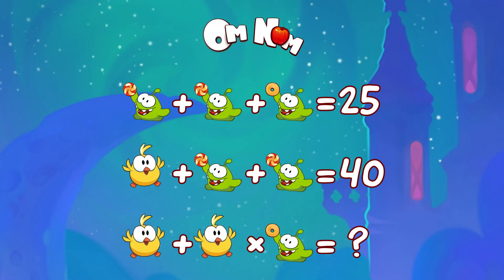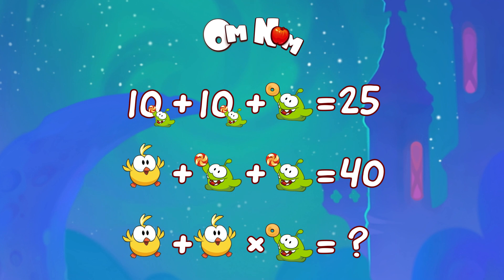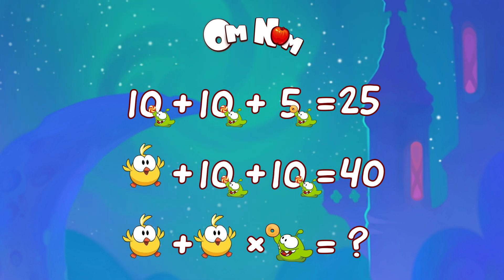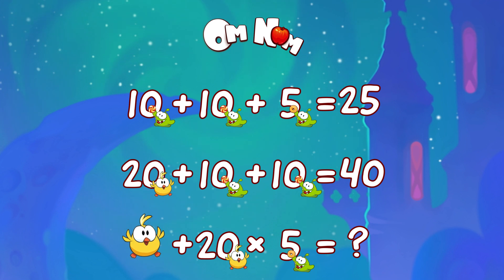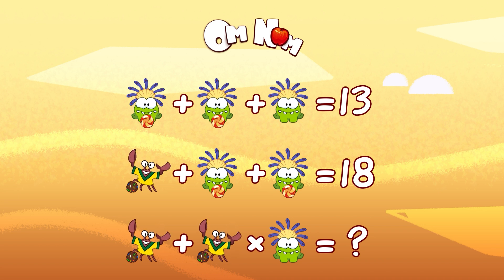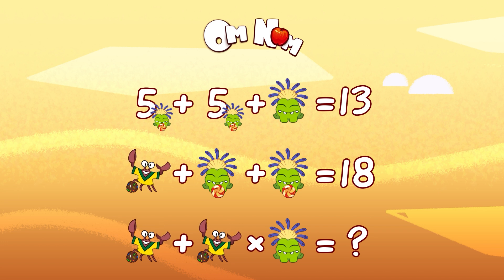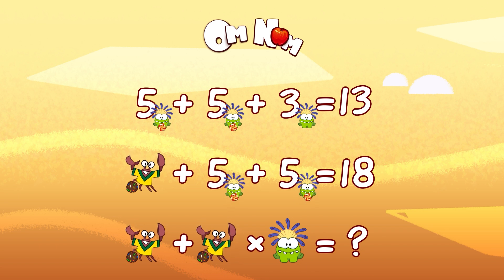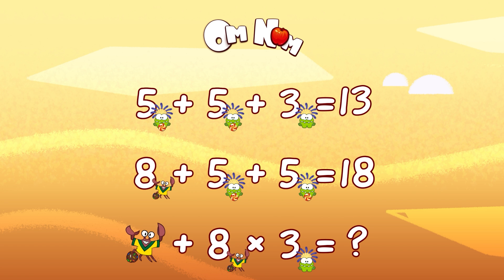Add and Multiply with Om Nom - Educational Cartoon - Back to School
Do you like logic puzzles? Even if Math is not your favourite subject, you'll enjoy this game, as the solution will be explained.  If you like the game, go to our Instagram and comment under the post with the same video

🔴 Watch Om Nom Stories on:

📌 Become a supporter on Facebook to watch the new episodes before we release them on YouTube